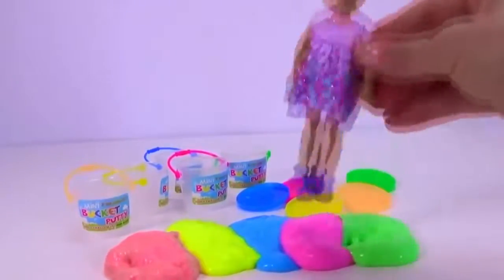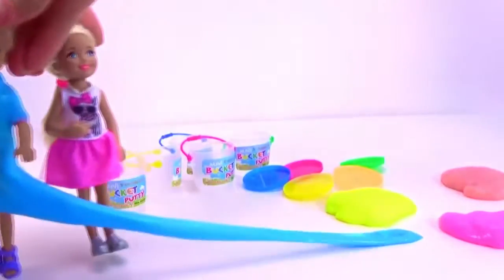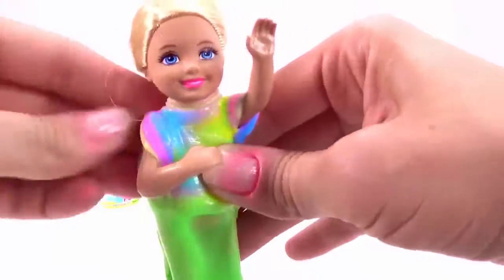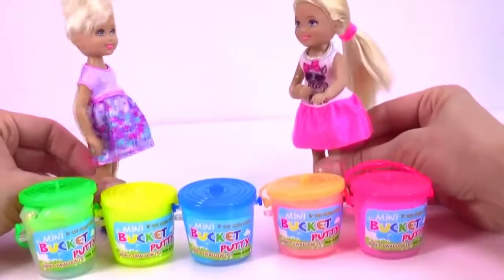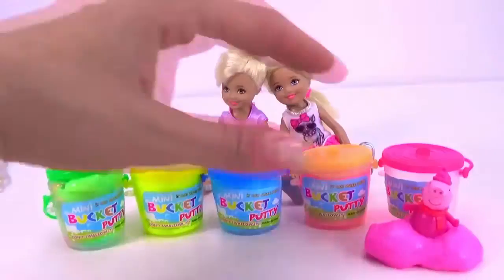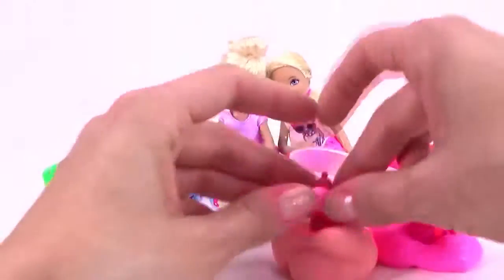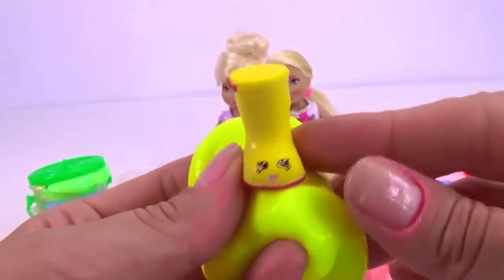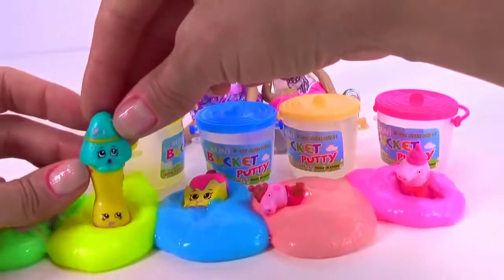Toy For Kids Barbie Doll Twins Chelsea Play With Noise Slime Putty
Barbie Doll twins Chelsea and Stacie play with noise slime. Noise slime putty goo makes far noise like poo in the potty, almost like baby doll potty training. Learn colors in english for kids with jelly slime. Find hidden toy surprises inside putty goo slime. Funny game for kids and learning toy video.